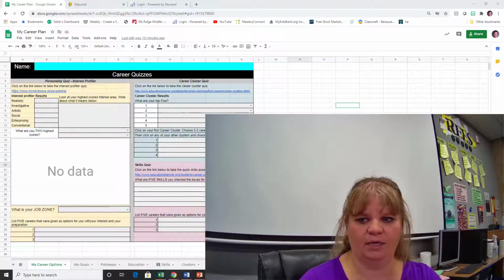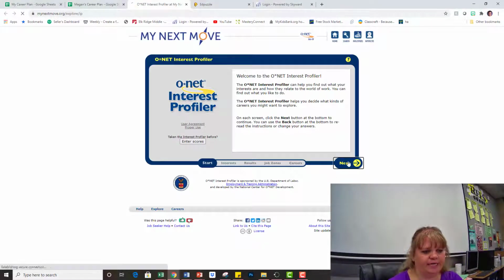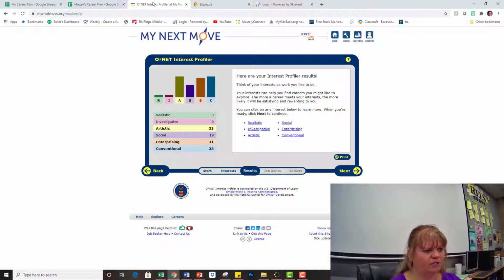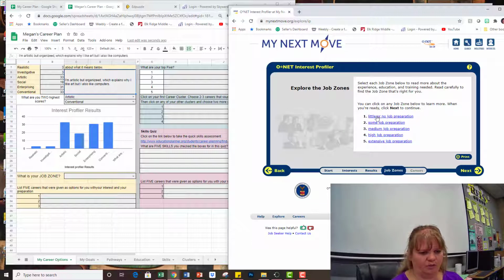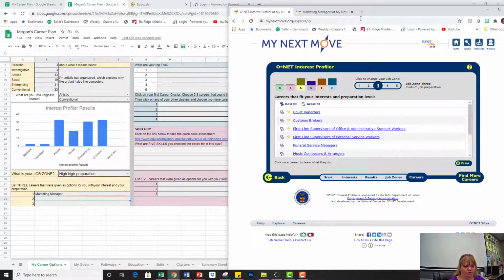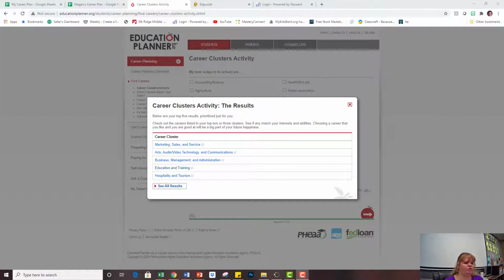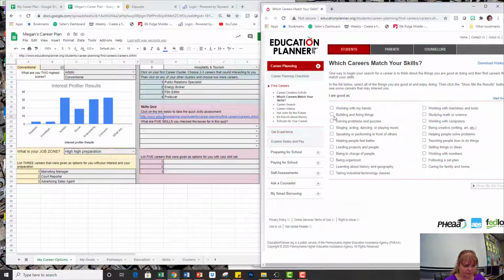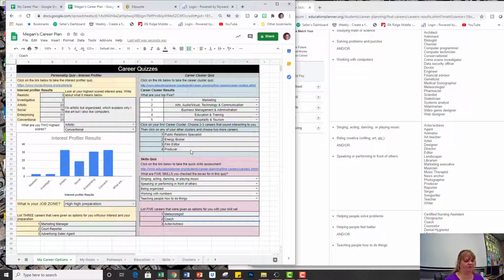My Career Options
Part 1 of the My Career Plan for College & Career Awareness - My Career Options Page